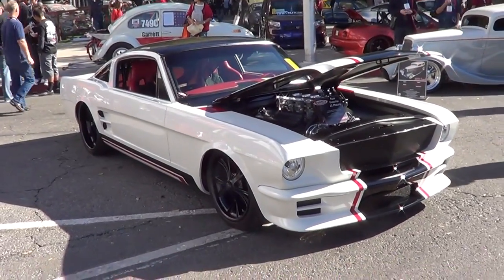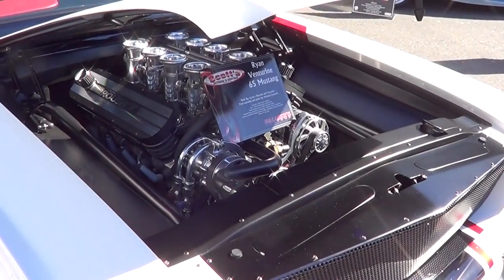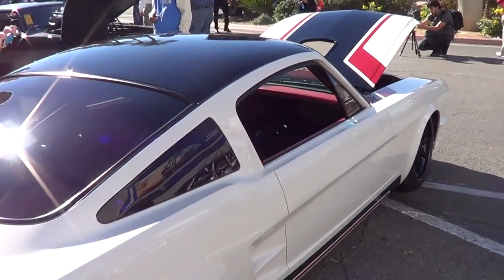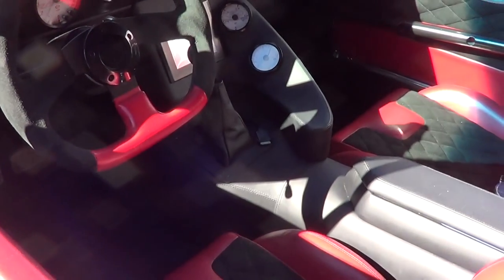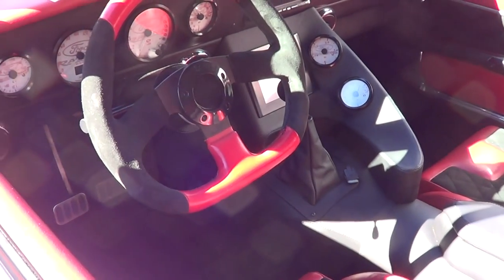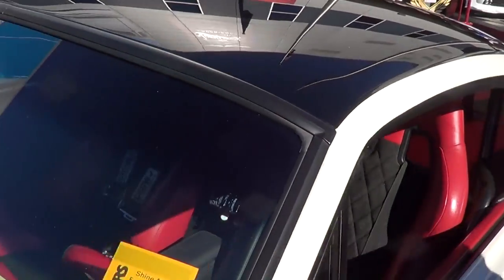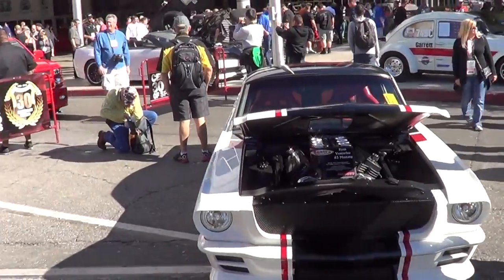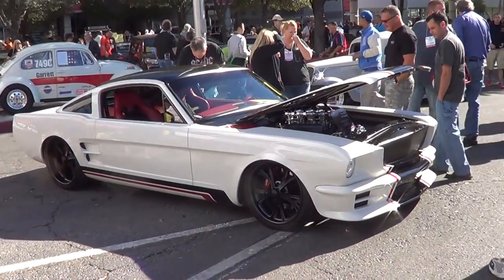1965 Ford Mustang Fastback Pro Touring SEMA 2013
A 1965 Mustang. I titled it Pro Touring. but really it is a mix of a few styles. From SEMA 2013...One cool Mustang. no matter what you call it. Check it out...Make sure you follow me so that you don't miss any of the awesome videos I post daily!!

Check it out!!